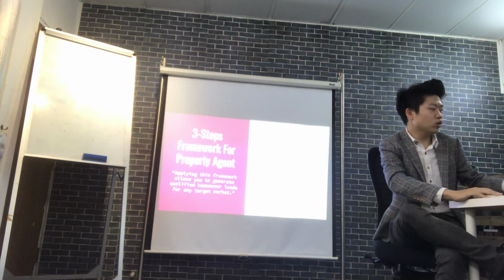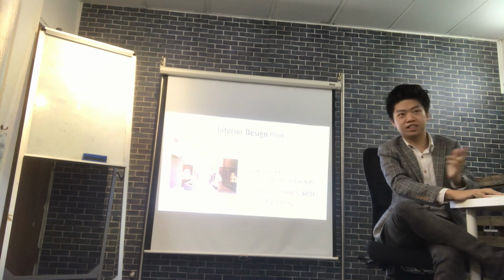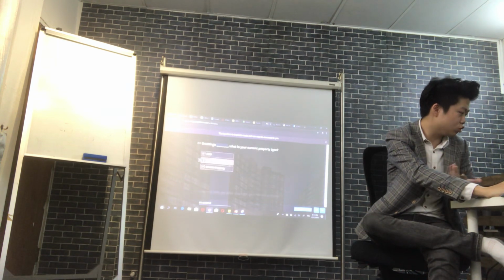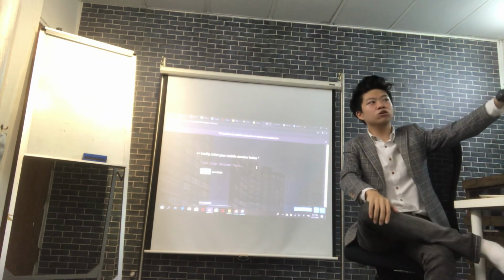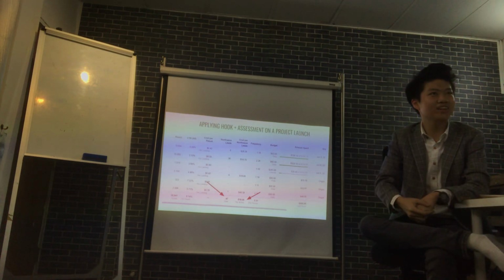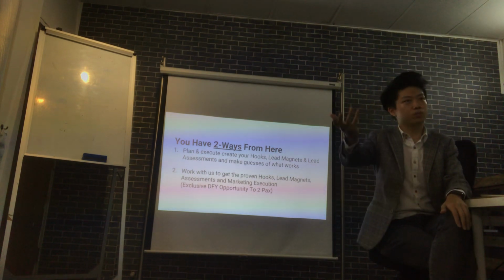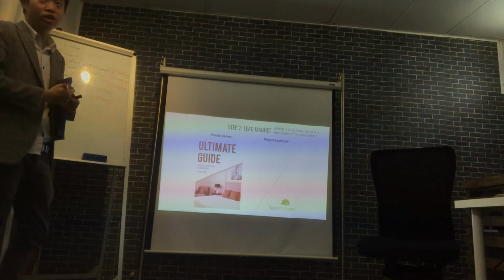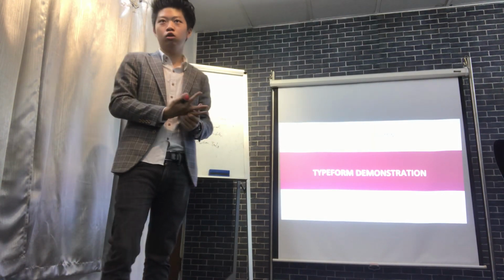How to sell more properties using Facebook Ads by Leonard Png and Alaric Ong.